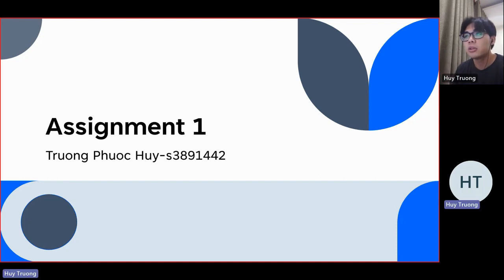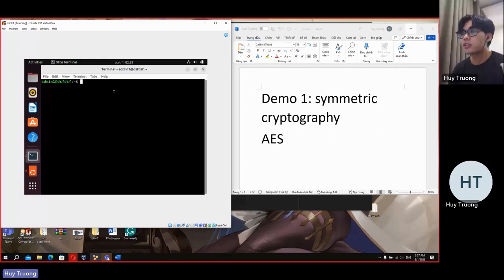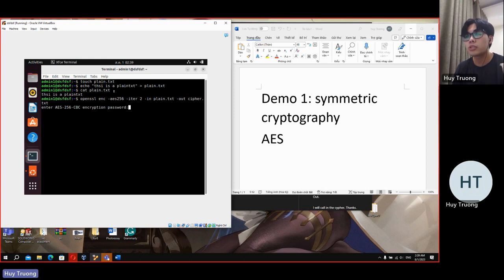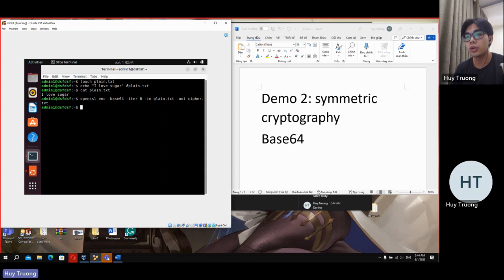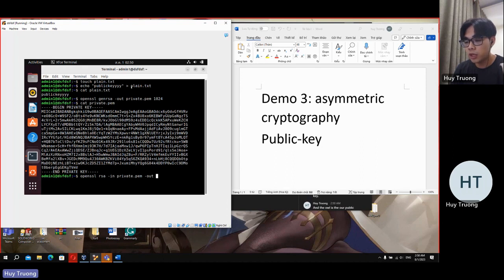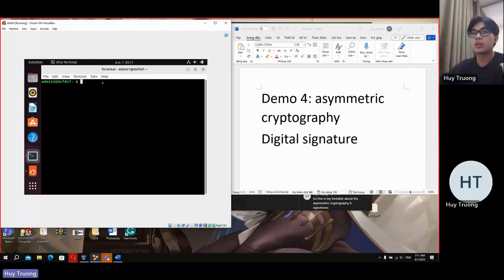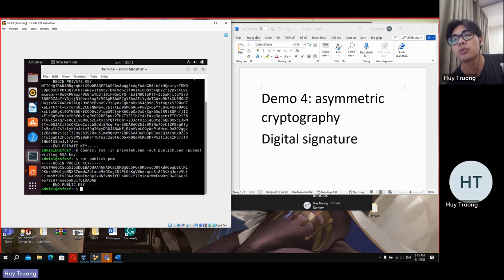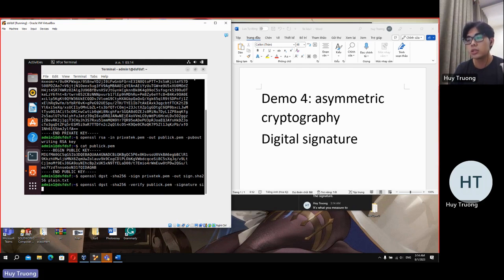Assignment 1-Security in Computing & IT